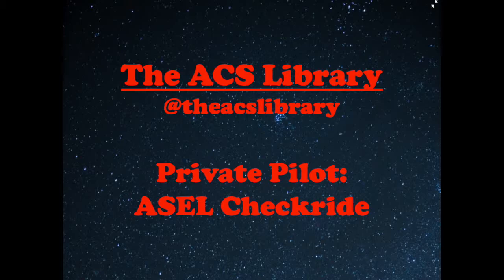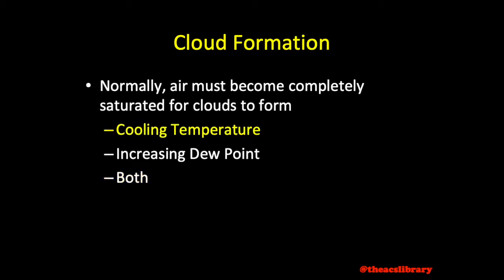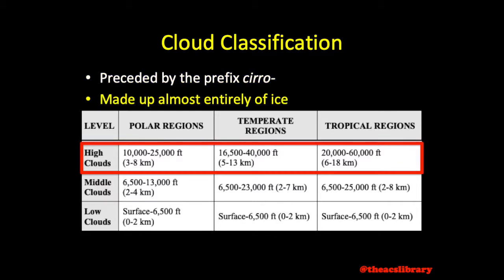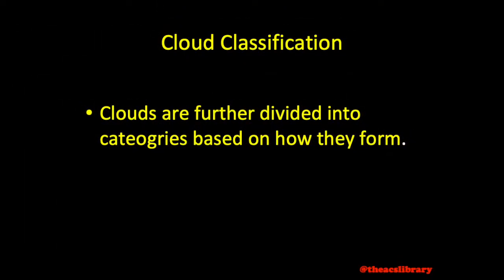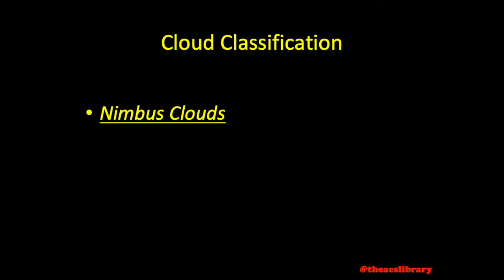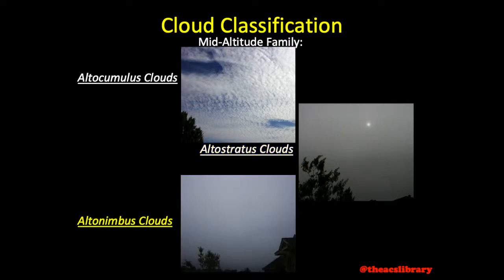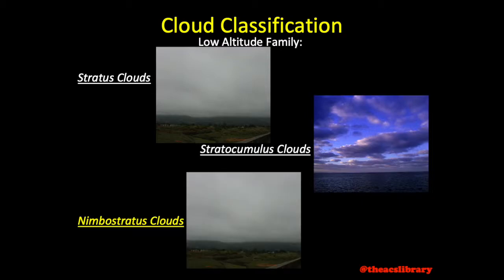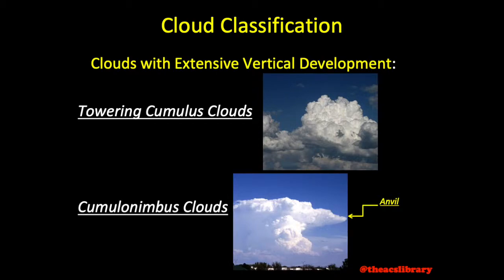PA.I.C.K3f Clouds (Weather Theory)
Today's video continues our discussion of Meteorology. We cover Clouds.

All information for this video was gathered from FAA Advisory Circular 00-6B: Aviation Weather.

More specifically, in this video we cover the different types of clouds and how they are classified based on:
Altitude,
Formation,
Appearance, and
Water Content.